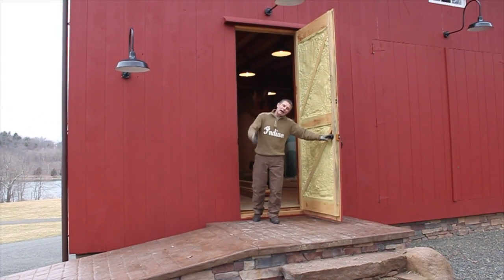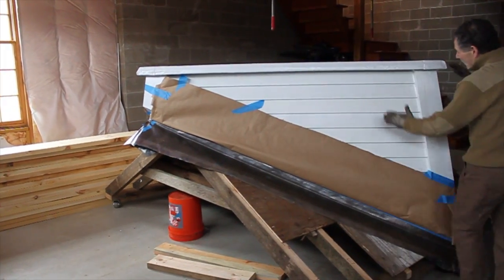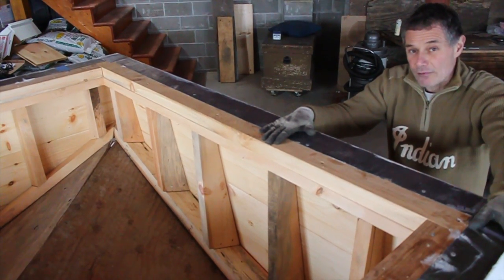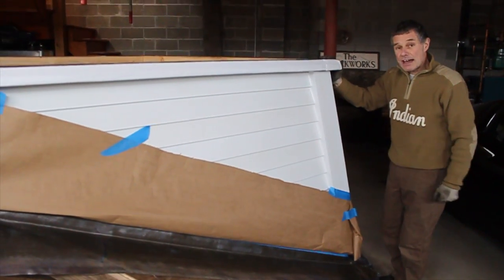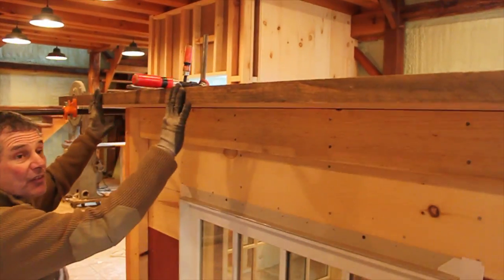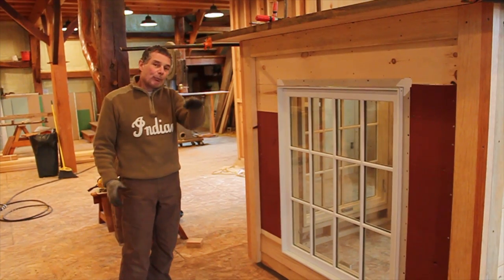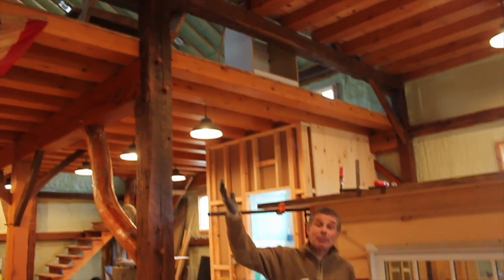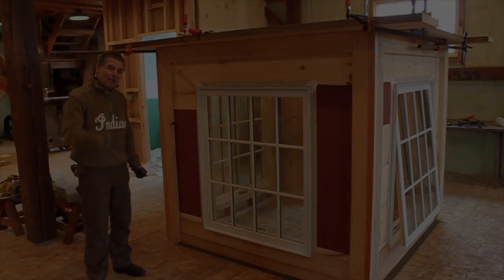Northford Timber Framers: Timber Framing Class 2012, Building a Cupola NTF Style Part 2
Part 2 of building a Cupola NTF Style. Join us for the Timber Framing Class and Barn Tour April 21-22 and 23 2012.  Register on-line at